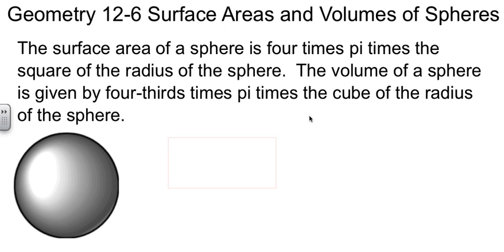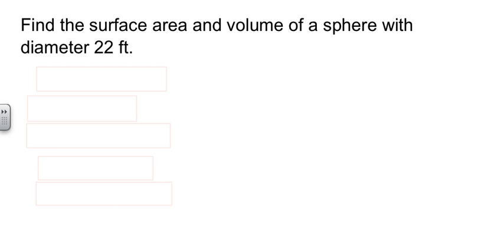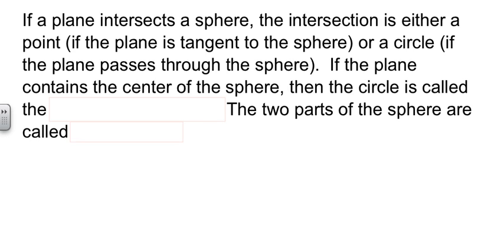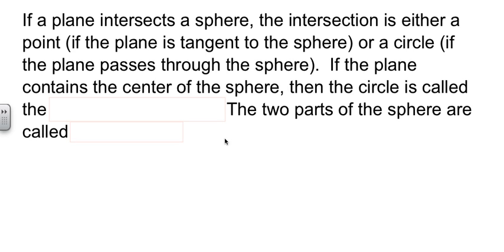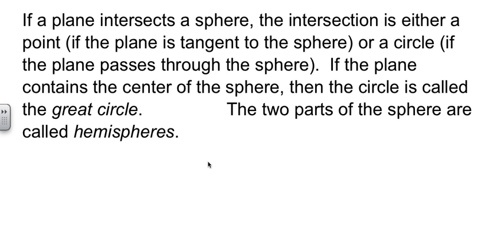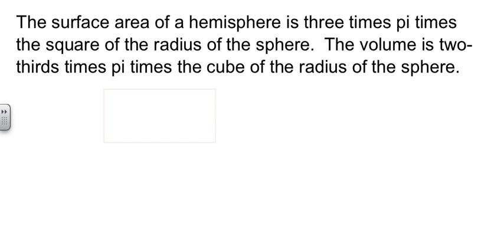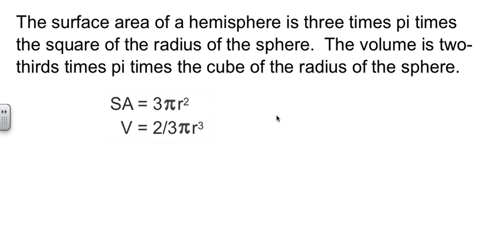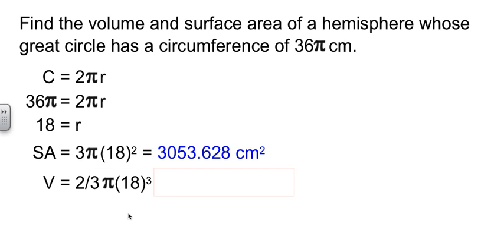Geometry 12-6 Surface Areas and Volumes of Spheres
Surface Areas and Volumes of Spheres